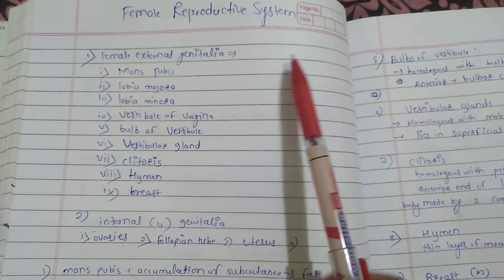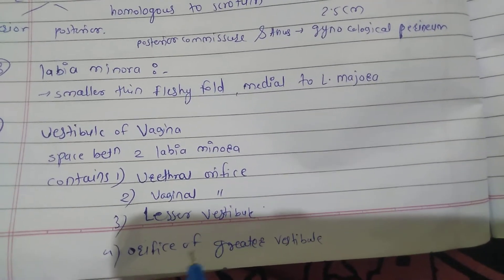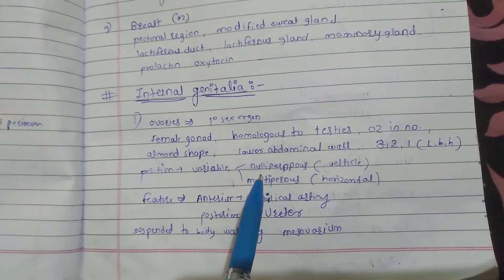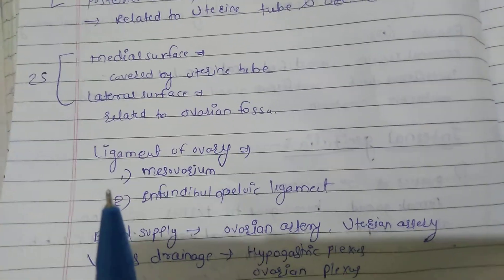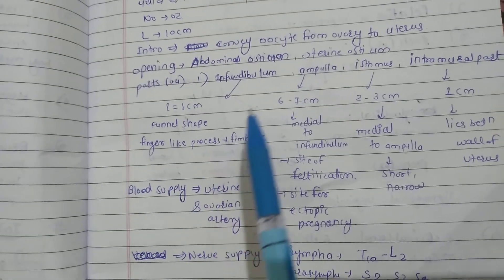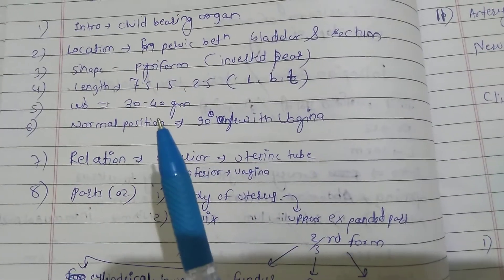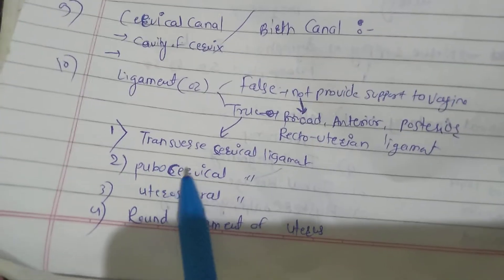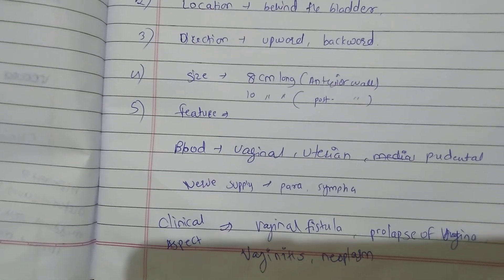Female reproductive system quick revision with trick before UT exam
hi guys myself Ritu Rohidas Gond. This channel for all aayurveda doctor's.